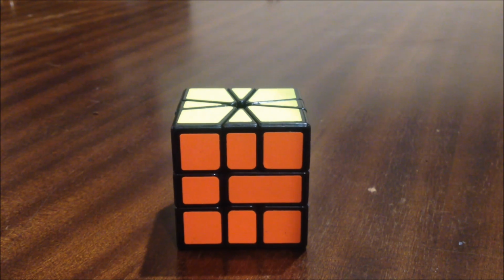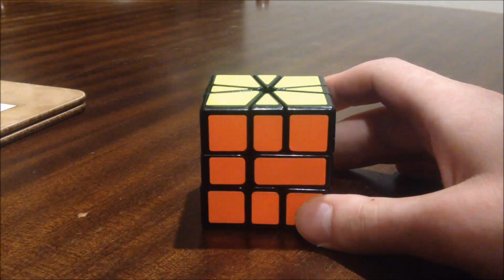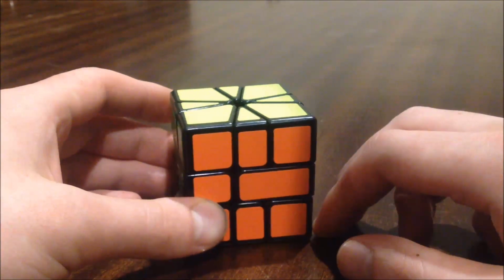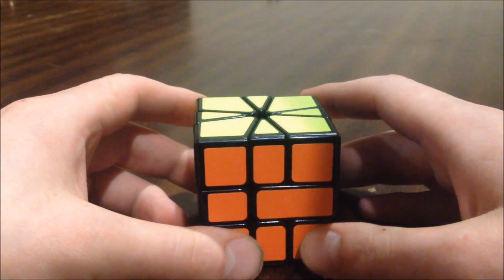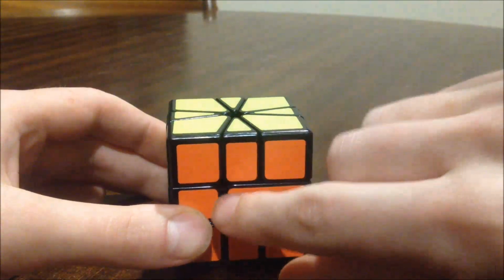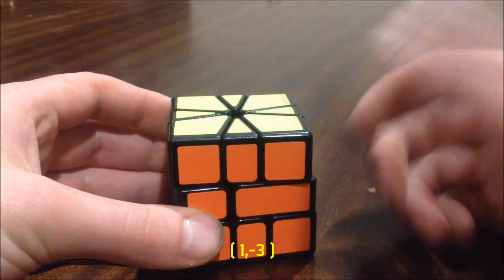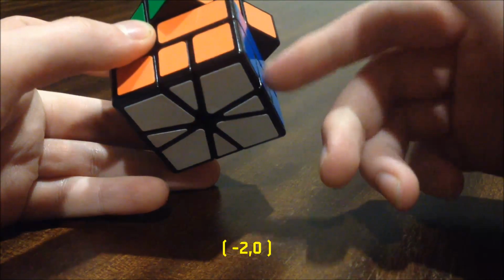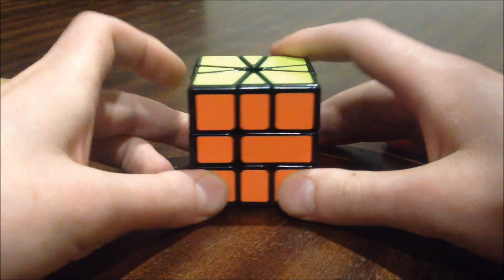Square-1 Tutorial Part 1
Hey guys here's my tutorial for solving square-1. Square-1 is my most favourite puzzle and event in competitions. This tutorial will get you started on your square-1 journey :).

Note: There are 4 parts to this tutorial, click the links below to view these parts :).

Enjoy solving :)!.